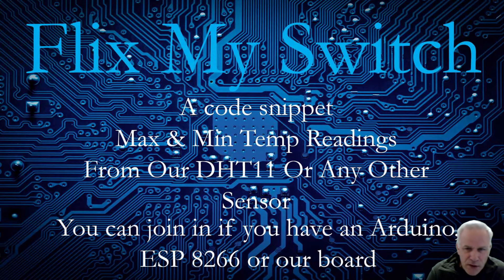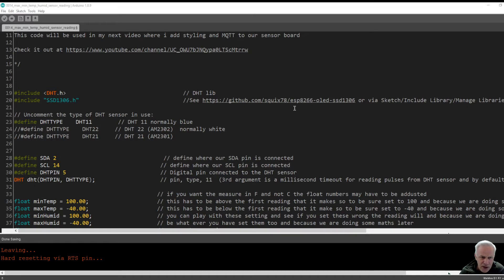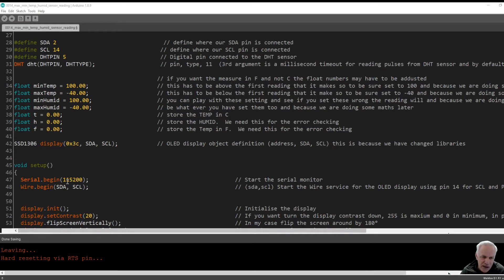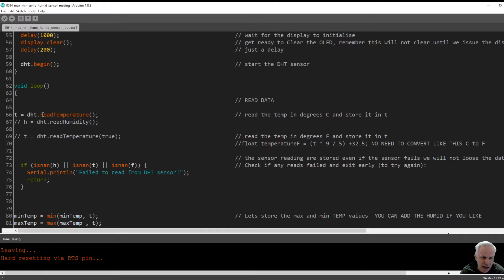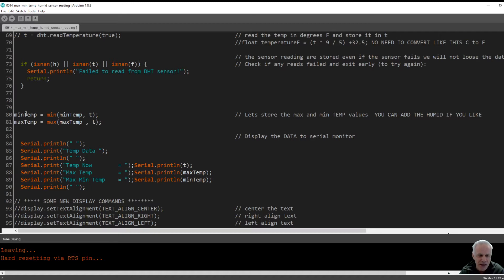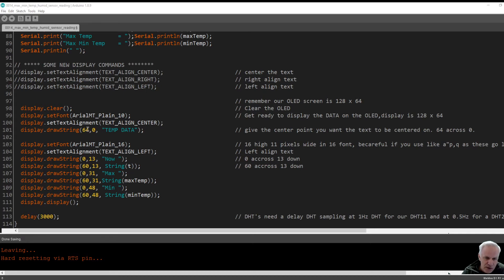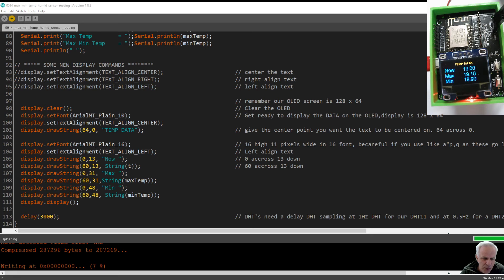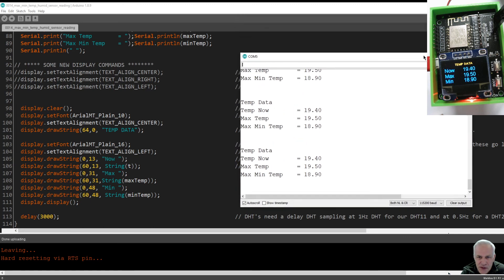Max & Min Reading Stored the Easy Way #0014 - Re-Uploaded Better RES you can read the code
Learn how to store the Max and Min sensor values the easy way.  No complex coding just TWO LINES OF CODE.

I had to re upload this code as the screen resolution was set incorrectly sorry about that.  (i hope the 10 people that viewed it before i noticed what i had done review it and can read the code this time around?  PLEASE LET ME KNOW)
Also this is the first test without edits straight off OBS.  In my next LONGER MQTT i think i will have to edit it as there are bound to be bits that i will need to edit.  But i liked this set up method.  Very easy for a quick video where any errors, like the phone ringing, you can just pause the recording and restart.

00:00 Arduino ESP8266 max & Min sensor reading
01:20 A walk through the code to remember what we have done so far
05.57 max and min commands Arduino and ESP8266 ESP32
09:32 See the code working